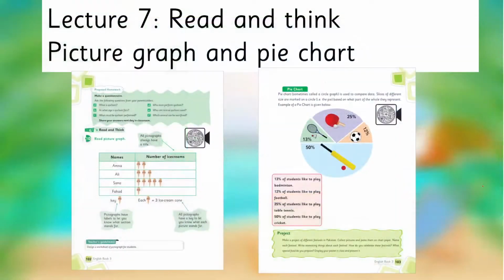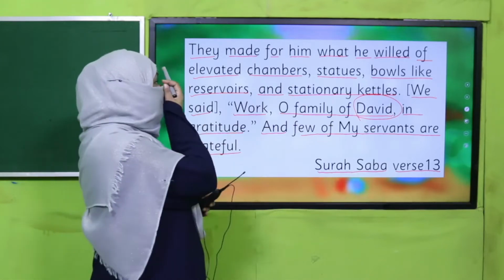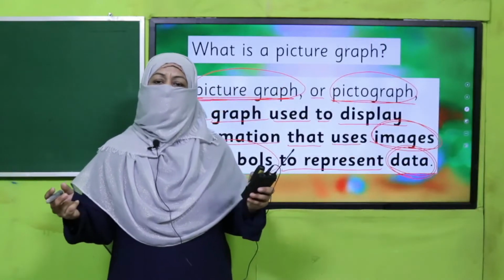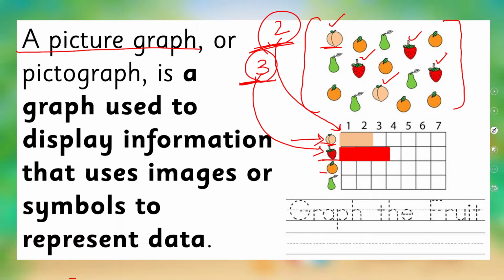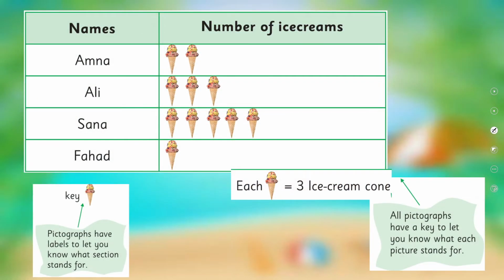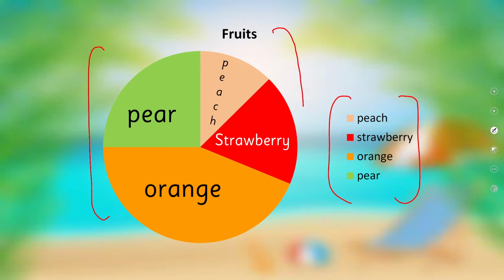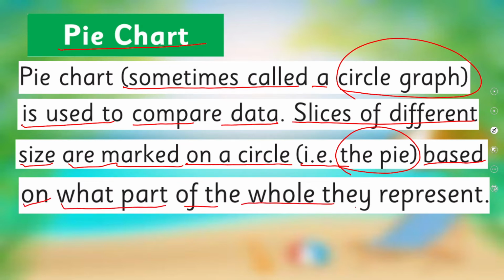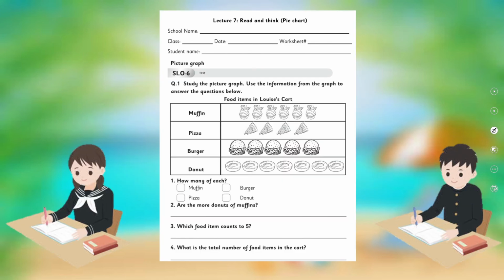English Grade 3 Unit 12 Lecture 7 || SNC 2020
In this lesson children will learn the concept of “how to read a pictograph and pie chart” in a very easy way.
This lesson covers:
how to read a pictograph and pie chart
reading skills: how to read a pictograph and pie chart
How to teach “how to read a pictograph and pie chart” to grade 3
An easy way to teach “how to read a pictograph and pie chart” to grade 3
How to teach “to read a pictograph and pie chart” to kids

1. PowerPoint Presentation

2. Lesson Plan

3. Worksheet/Activity